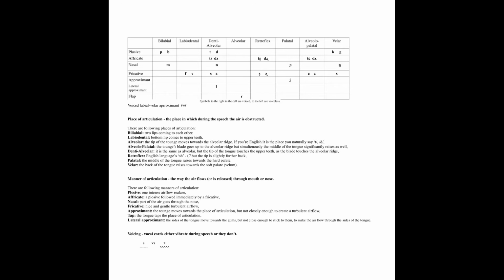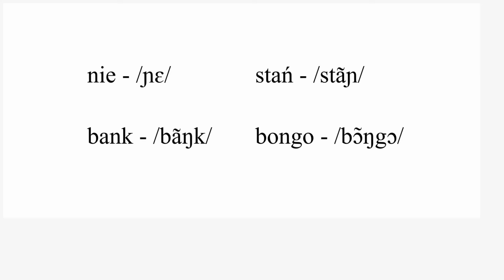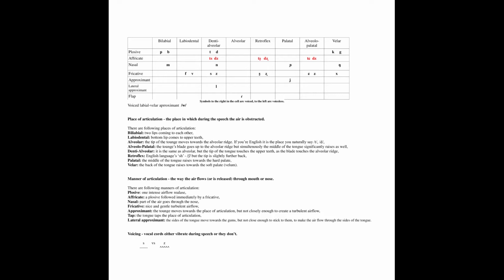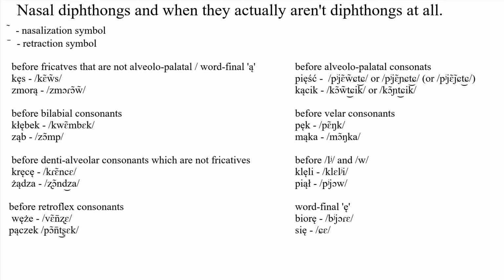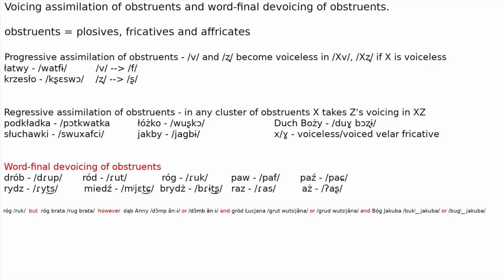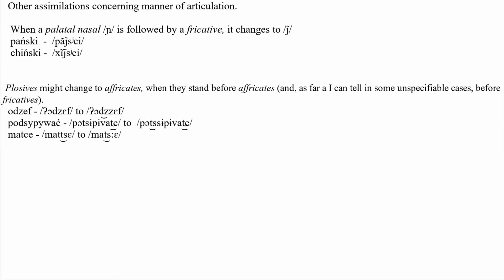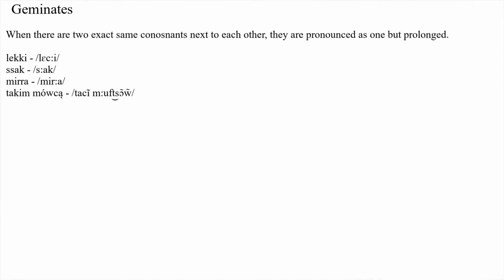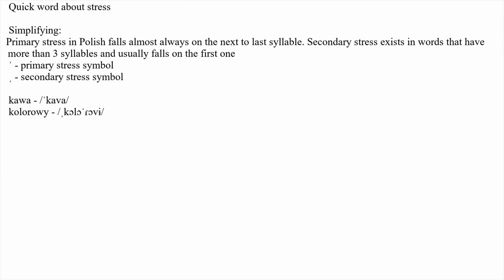A sufficient Polish pronunciation guide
Hello and welcome to this Polish pronunciation guide presented using IPA.

Quick word - 00:00
Consonant chart and explanations about Polish consononats (+ basic explanations of how the IPA in terms of consonants  works) - 00:29
Late introduction of how the oral cavity looks - 1:22
Continuing: "Consonant chart and explanations about Polish consononats (+ basic explanations of how the IPA in terms of consonants  works)" - 1:37
Vowel chart and explanations about Polish vowels (+basic explanations of how the IPA in terms of vowels works) - 7:00
Nasal diphthongs and their allophones - 8:10
Many, many, many strange symbols - 9:39
Progressive assimilation of obstruents - 9:53
Regressive assimilation of obstruents - 10:38
Word-final obstruent devoicing and possible varations of doing that - 11:04
Other assimilations concerning place of artuculation - 12:32
Other assimilations concerning manner of articulation - 14:22
Both a change of place and manner of artiuclation with an additional phoneme dipping - 14:58
When /w̃/ appears out of nowhere, then it facultatively might change to /j̃/ - 15:23
Palatalization as a phonetic process - 15:59
Palatalization as a sound change - 16:28
Geminates - 16:50
Vowels' allophones - 17:11
Rare occurrence of glottal stop - 17:55
Quick word about stress - 19:32
Transcription covering most of what we have been talking about - 20:00
A more usual transcription - 20:42
Final word - 20:48

You may have been thinking, that after finishing watching the video, there will be no more quick words. Well, here's another and the last one. Sometimes during the recordings I, more or less consciously, exaggerated the pronunciation when presenting a sound/feature in an example; I think it happened predominantly and it was most hearable with /j̃/ and /w̥/.

I apologise for any punctuation errors and misspellings, as even though now I am aware of some that I have made, I missed some for sure.

If you find any mistakes, please let me know, so that I can include them, and let know the others, in a comment.

Sources:
Danuta Ostaszewska, Jolanta Tambor - “Fonetyka i fonologia współczesnego języka polskiego",
Loosely translated - "Phonetics and phonology of a modern Polish langauge",

Stolarski, Łukasz. (2010). Palatalization of consonants in Polish before /i /and /j/.

Magdalena Osowicka-Kondratowicz. Zwarcie krtaniowe – rodzaj fonacji czy artykulacji?
Loosely translated - Glottal stop - type of phonation or articulation?